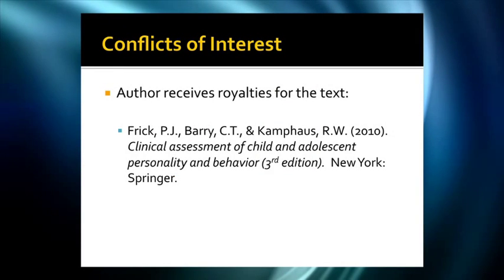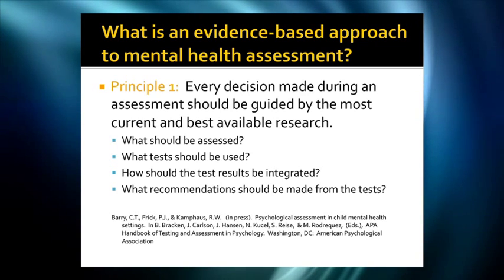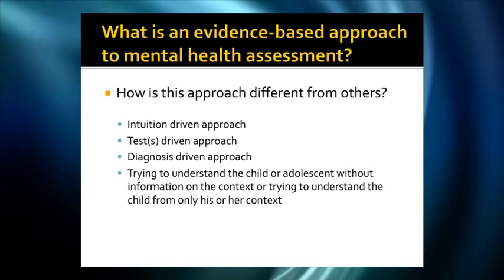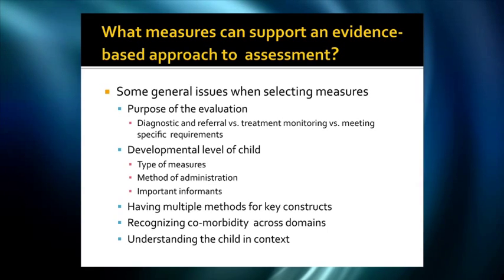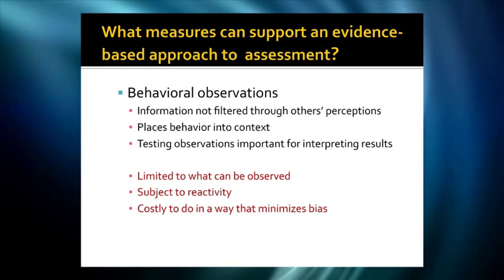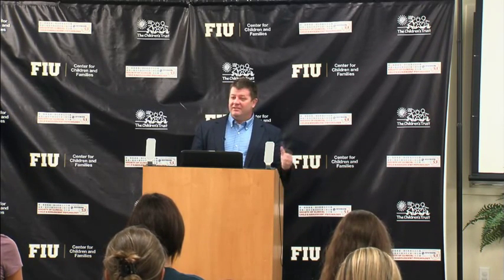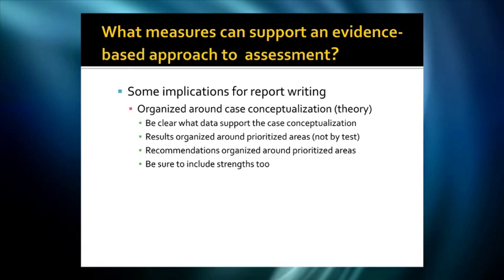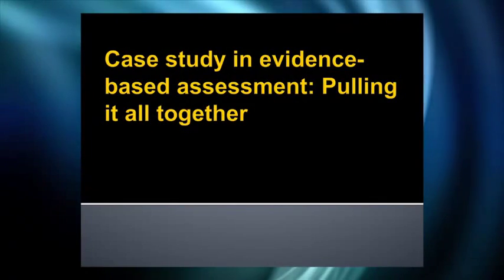Professional Resources: Evidence-Based Assessment of Mental Health Problems in Youth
In this overview, Dr. Frick describes an evidence-based approach to mental health assessment. In addition he identifies the types of measures that can support evidence-based assessment of child mental health. Lastly, he provides examples of ways to apply an evidence-based approach to assessment in the field of youth mental health. Financial disclosures: Royalties from Springer.

Paul J. Frick, Ph.D is a University Distinguished Professor and Chair of the Department of Psychology at the University of New Orleans. Dr. Frick has published over 160 manuscripts in either edited books or peer-reviewed publications and he is the author of 6 additional books and test manuals. A continuing line of research focuses on understanding the different pathways through which youth develop severe antisocial behavior and aggression and the implications of this research for assessment and treatment. His work has been funded by the National Institute of Mental Health, Office of Juvenile Justice and Delinquency Prevention, and the John T. and Catherine D. MacArthur Foundation. Dr. Frick is the editor of the Journal of Clinical Child and Adolescent Psychology, the official journal of Division 53 of the American Psychological Association. He is also a member of the American Psychiatric Association's DSM-V Workgroup for ADHD and the Disruptive Behavior Disorders. Dr. Frick's expertise also encompasses assessment of youth mental health as evidenced by his recent publication of "Clinical Assessment of Child and Adolescent Personality and Behavior."

To watch this presentation for continuing education credit and to download handouts, please